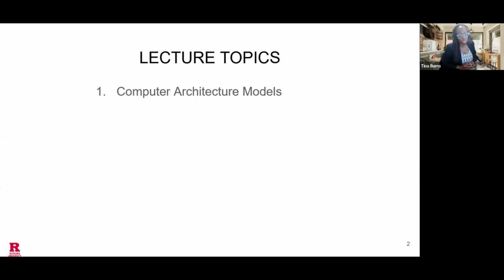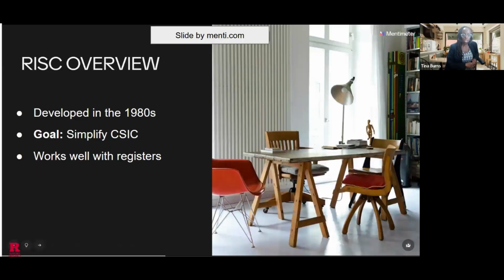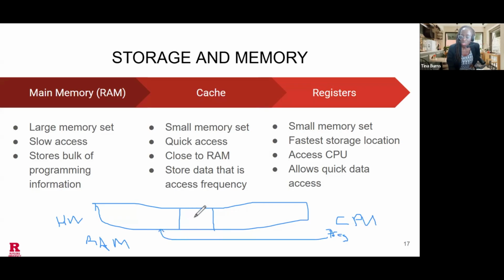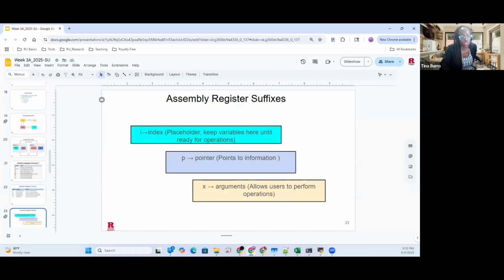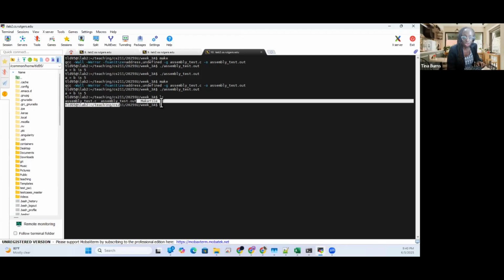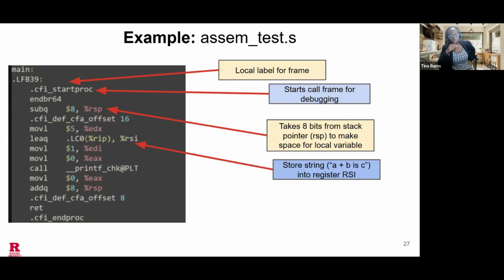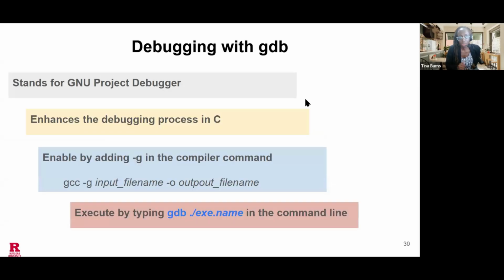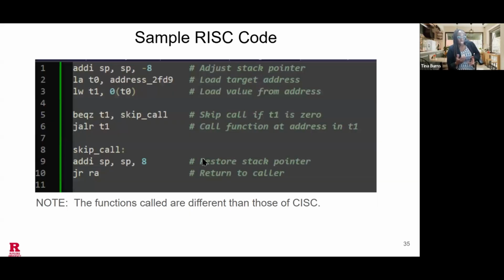CS211 (SU2025) - Lecture 3B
Computer Architecture
Summer 2025
Lecture 3B

* Computer Architecture Models (CISC and RISC)
* Storage and Memory
* Control Flow
* Assembly Language
* Accessing Assembly Code
* gdb debugger introduction